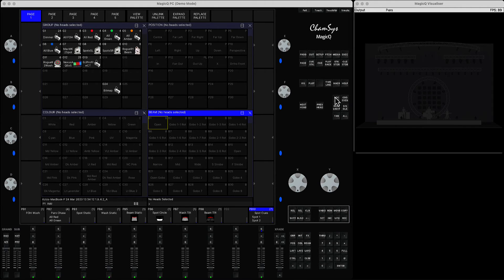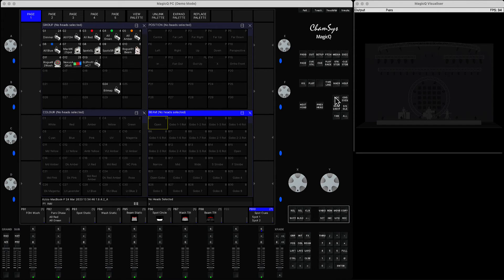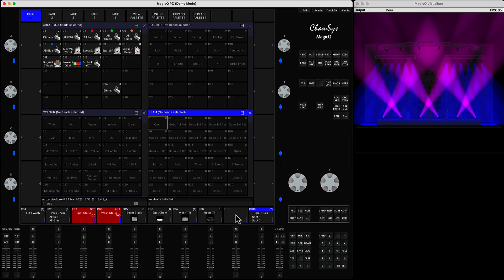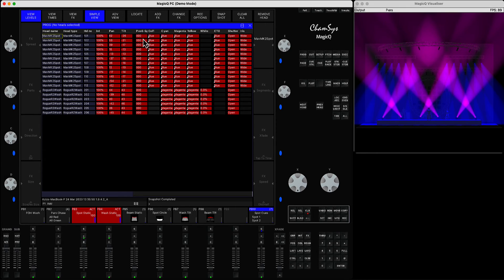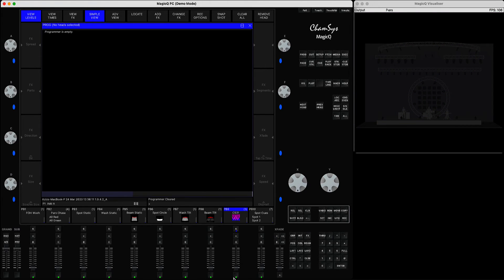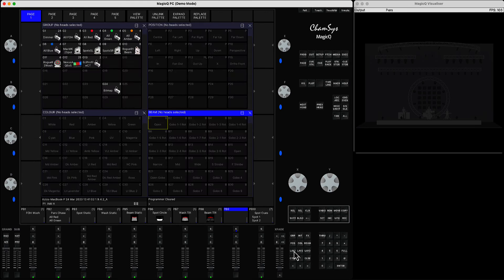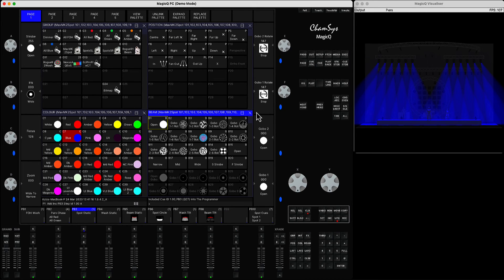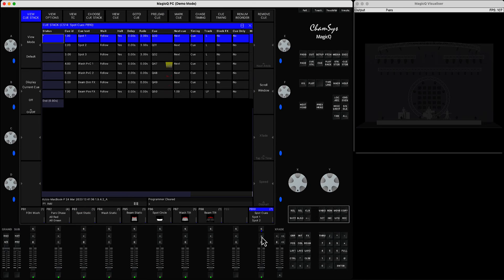MagicQ - SnapShot + Adv. Include [Capture data into programmer]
In this tutorial I'll demonstrate various ways users can capture active, inactive or tracked data into a programmer in order to then save into a new playback or extract any particular data for a palette.

I'll be using such functions as: SNAPSHOT [Prog window], ACTIVE [Prog window + Shift] and Advanced Include [Shift+INC].

Useful when you need to merge data from multiple active playbacks, capture data from heads without any active playbacks or capture selective data including tracked information.